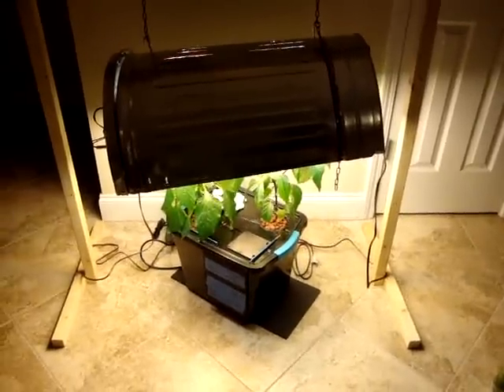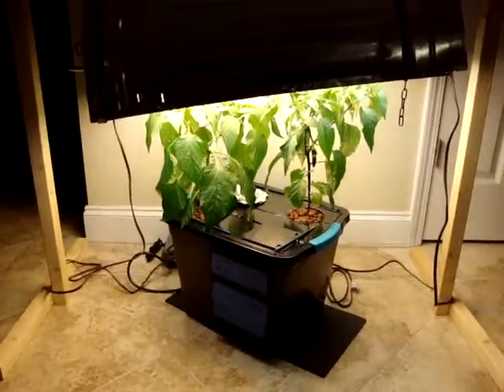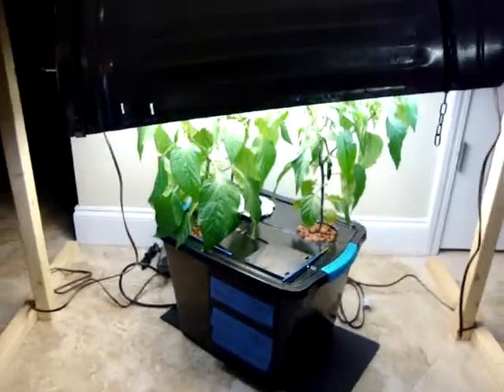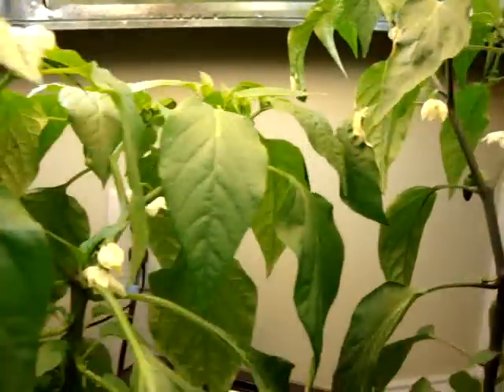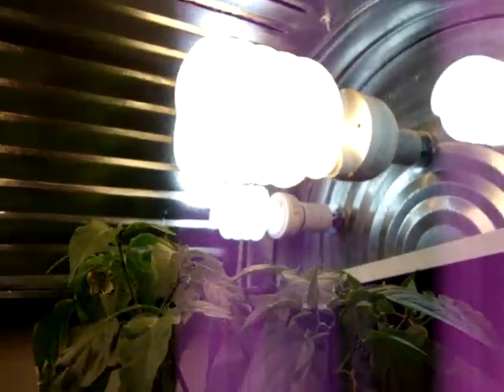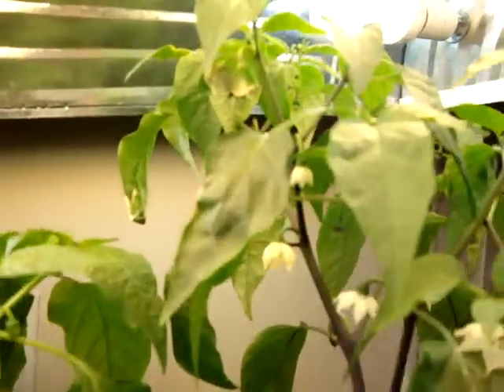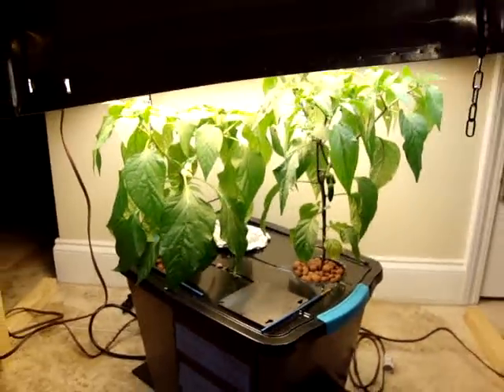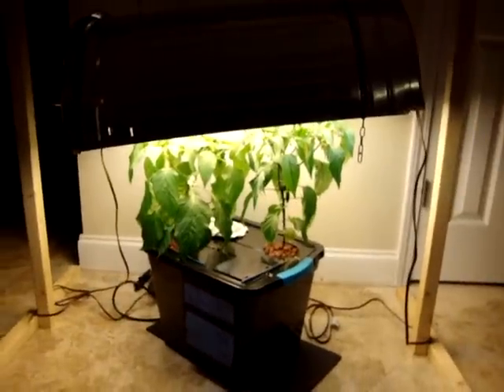Hydroponic DWC Peppers Day 49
Update Day 49 on my Deep Water Culture peppers.  Tons of flower buds and several Jalapeno peppers. Polination with paintbrush and trash can light.